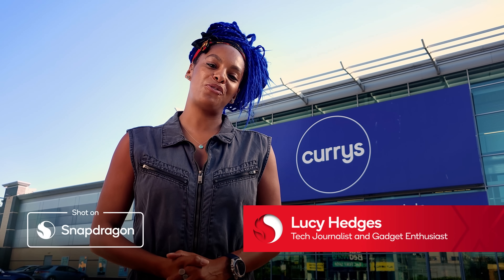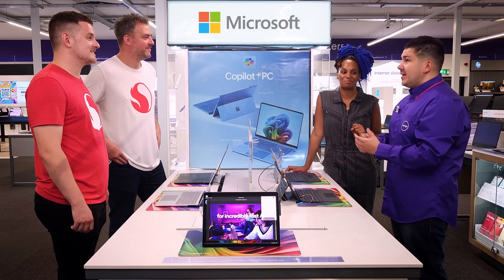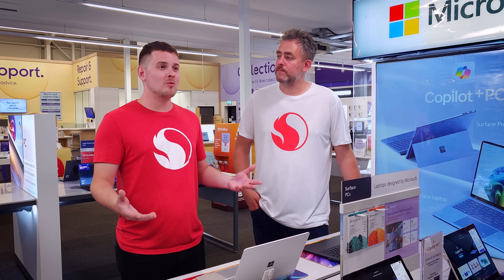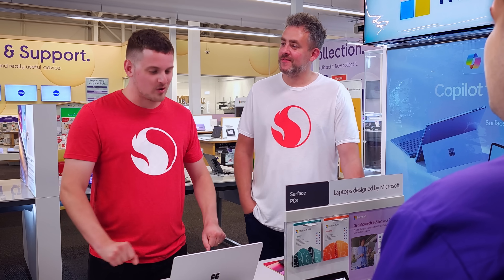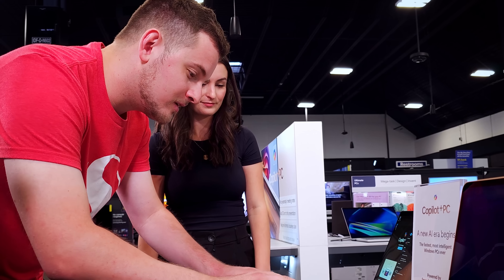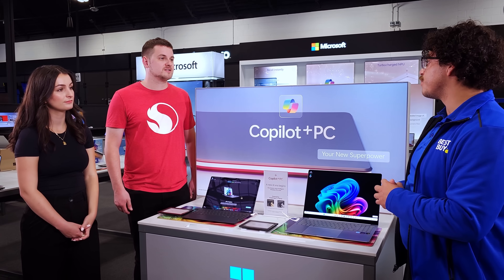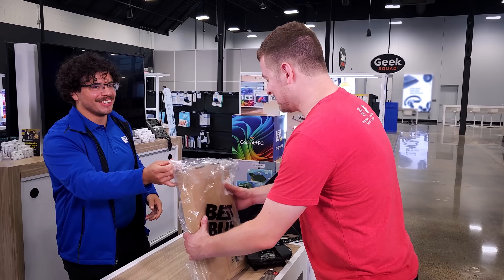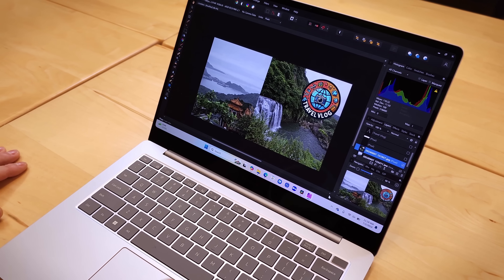Behind the Silicon: Snapdragon X Episode 4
Behind the Silicon Episode 4 follows host and tech journalist Lucy Hedges and fellow Snapdragon Insiders as they seek out Microsoft Copilot+ PCs powered exclusively today by Snapdragon X Series processors on store shelves. They get hands-on with these cutting-edge machines with Snapdragon X Series at Currys in the UK to Best Buy in the US.